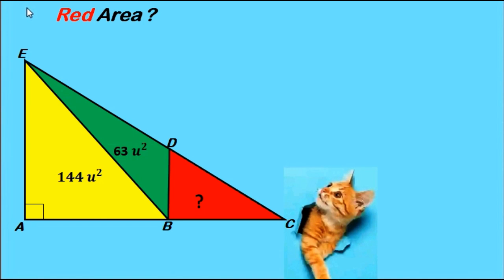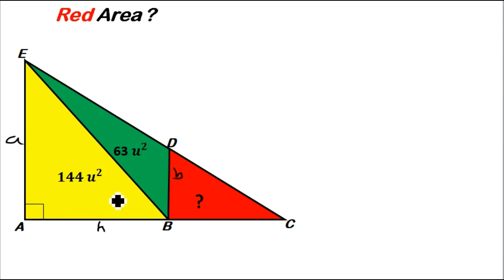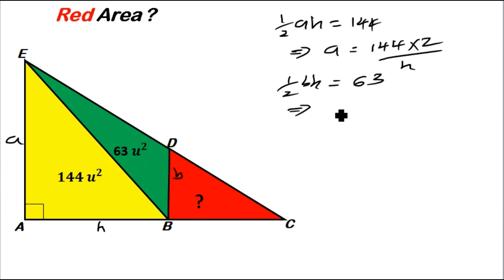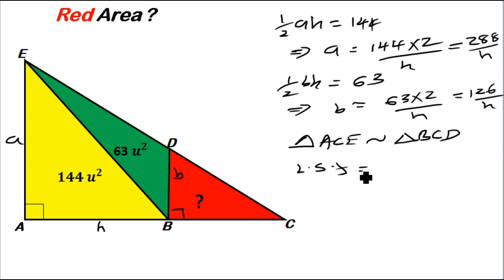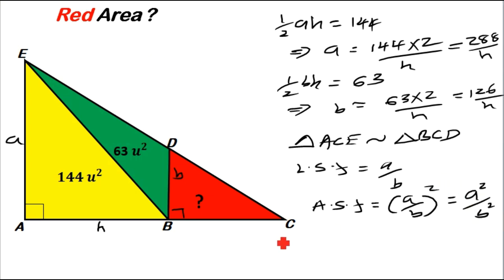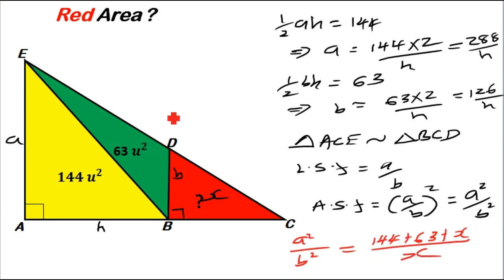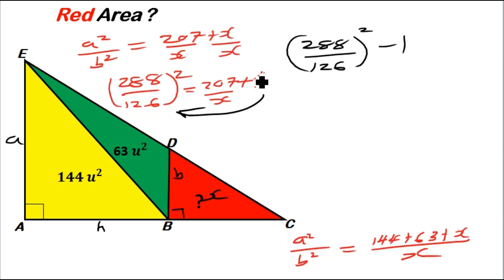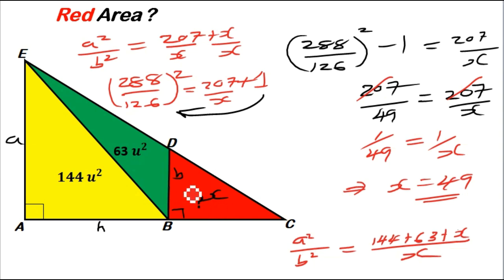UKRAINE | Euclid Geometry | Can you determine Red Area?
How to determine red area